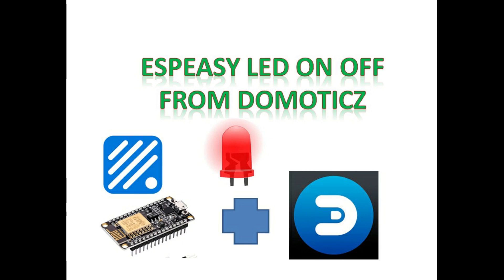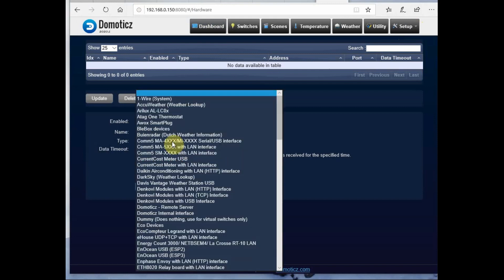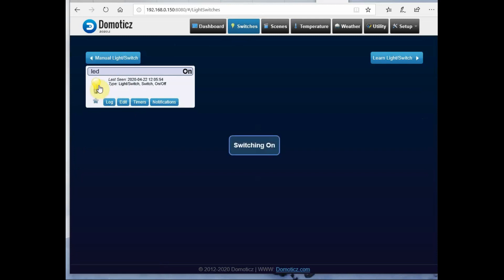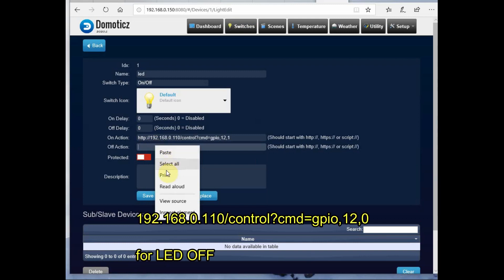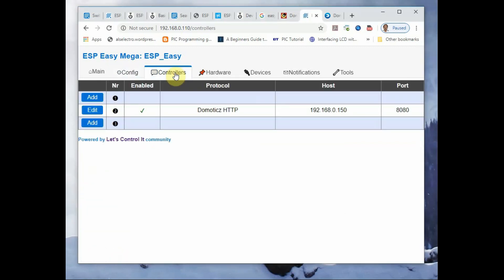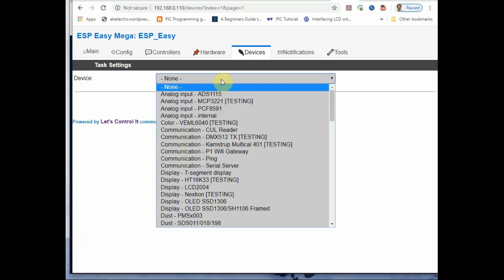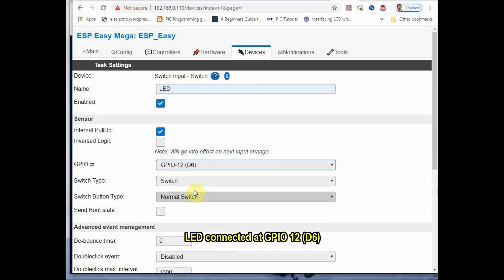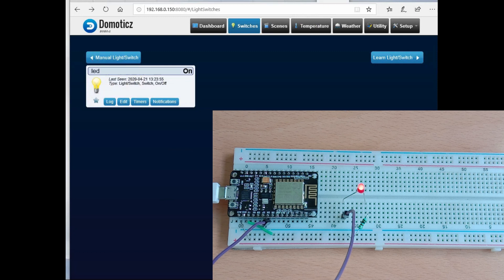ESPEASY LED ON OFF FROM DOMOTICZ SERVER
ESPEasy is an IOT firmware installed on ESP devices like NODEMCU.
This enables HomeAutomation projects without any coding on Nodemcu.
In this Demo we control an LED from a DOMOTICZ Server.